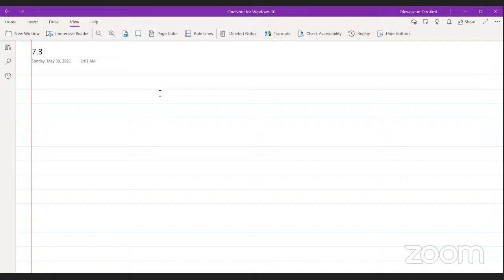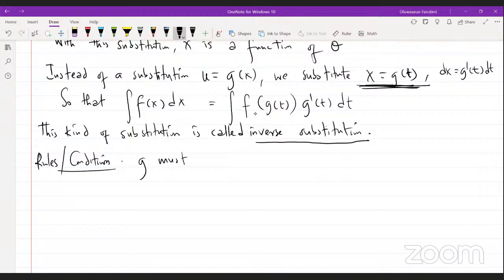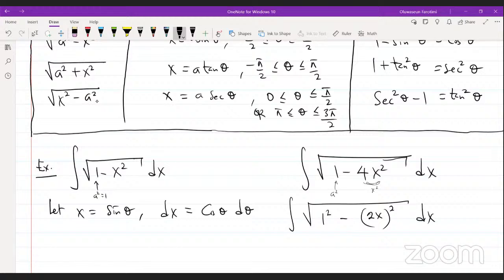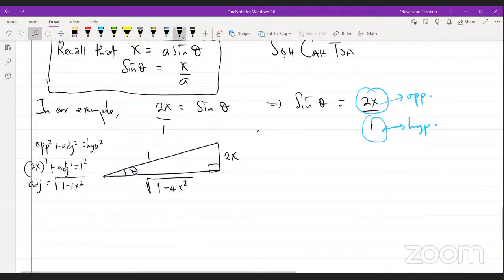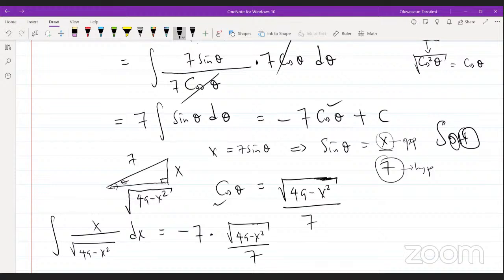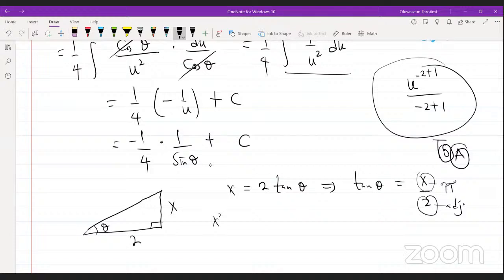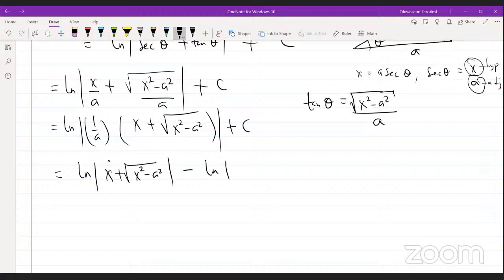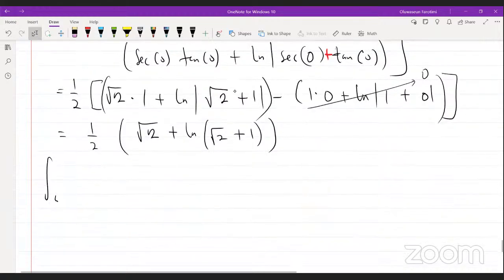7.3 Trigonometric Substitution